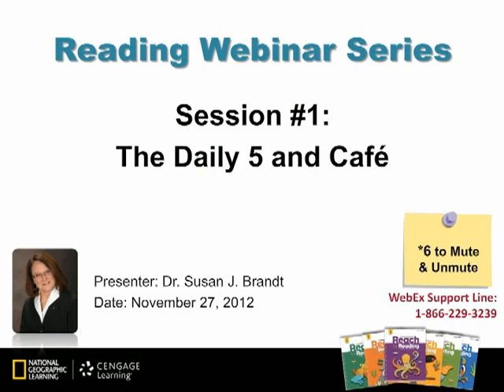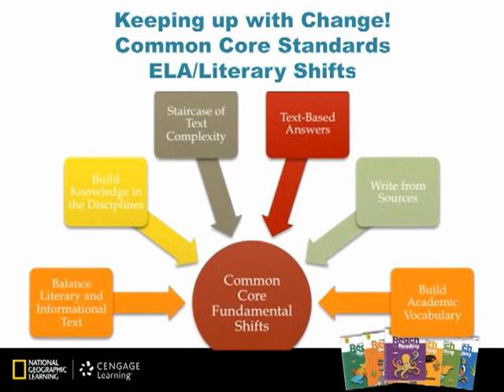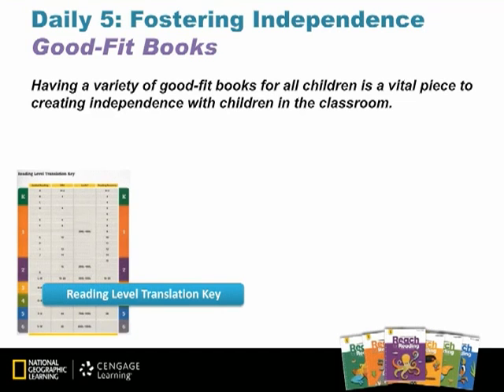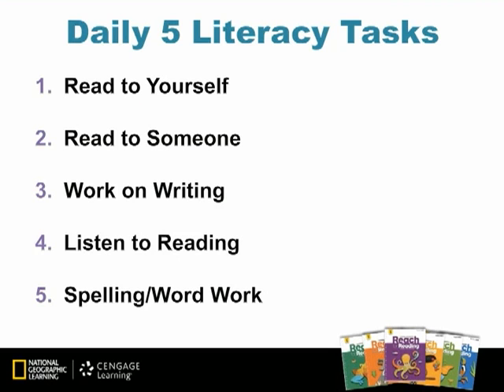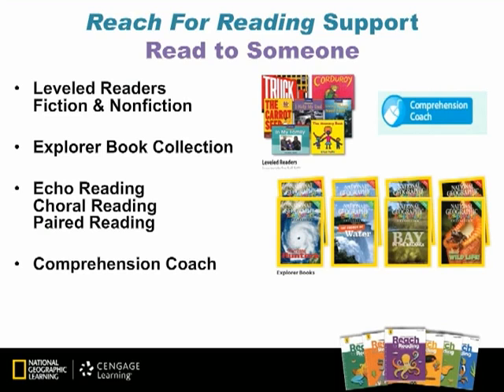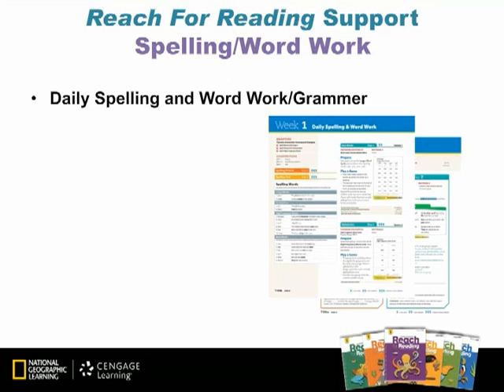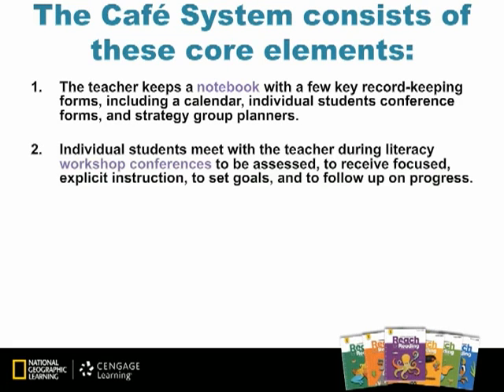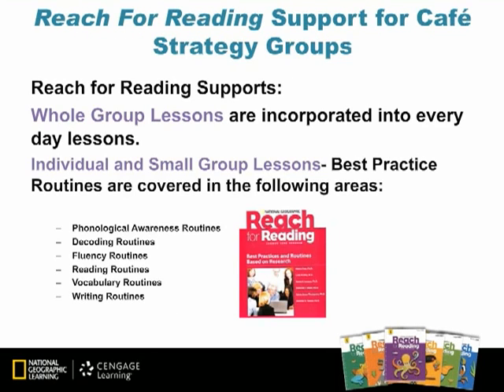RFR Daily 5